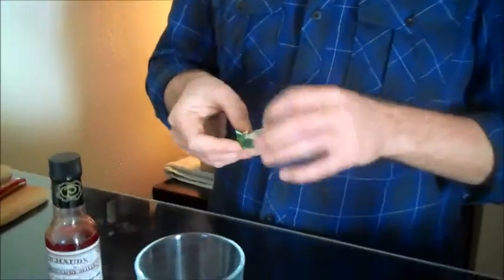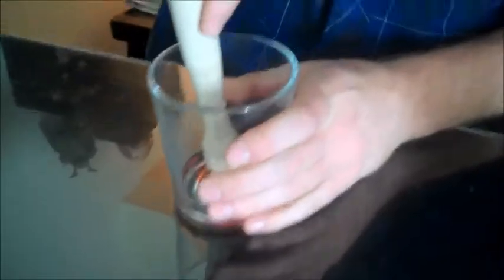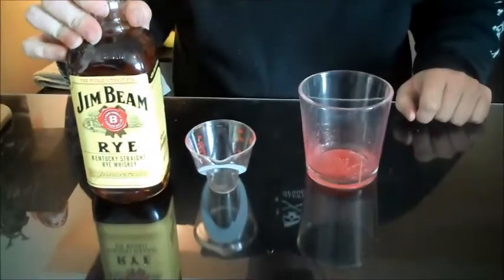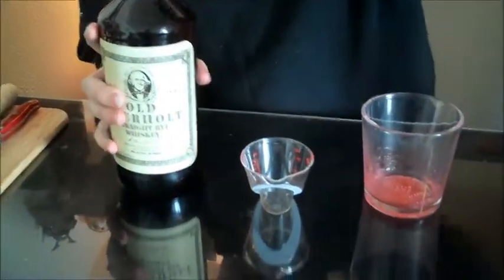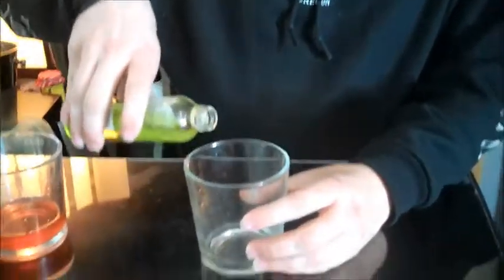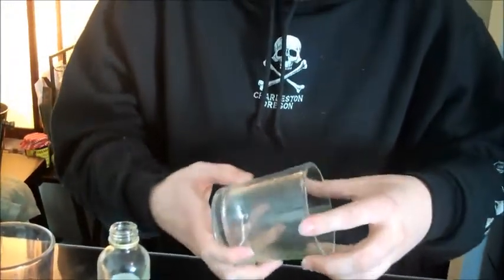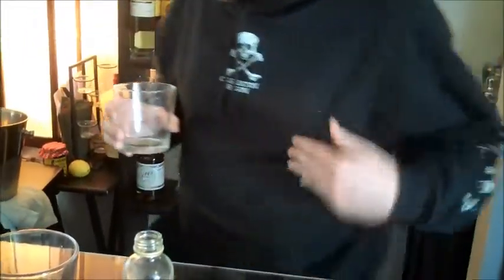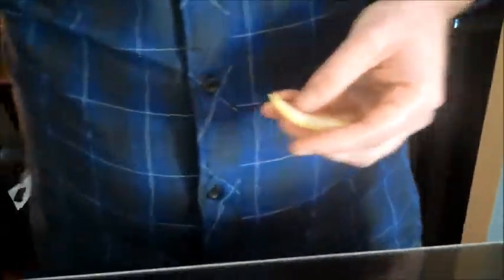How To Make A Drink - Sazerac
Sazerac

2 oz. rye whiskey
3 dashes Peychaud's bitters
1 sugar cube (or a teaspoon of simple syrup)
Absinthe (enough to rinse a rocks glass)

Chill a rocks glass with ice.  In another rocks glass, muddle the sugar with the Peychaud's bitters.  Once the sugar is dissolved, add the rye whiskey and stir thoroughly.  Empty the ice from your chilled rocks glass and rinse the inside with absinthe (discard the surplus.)  Pour the bitters/sugar/whiskey concoction into the absinthe-rinsed glass.  Garnish with a peel of lemon.  Enjoy!